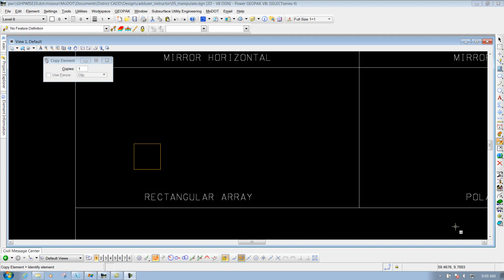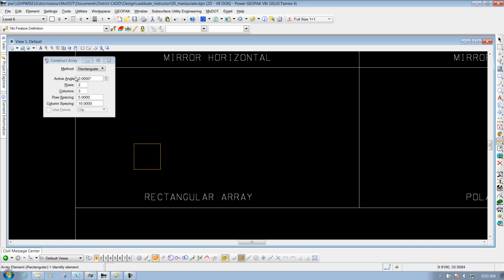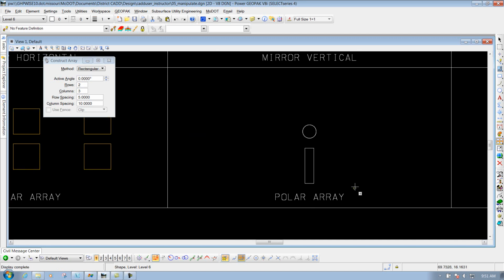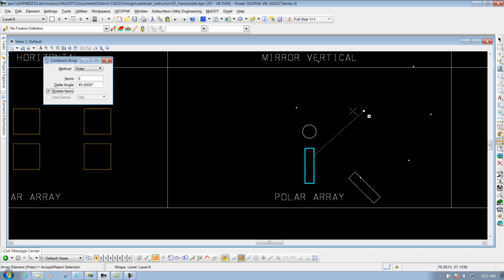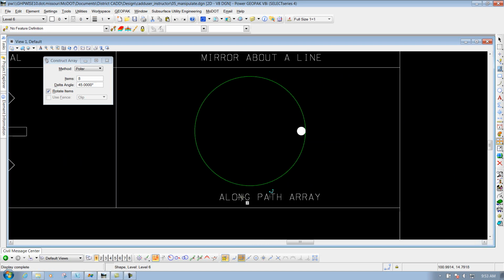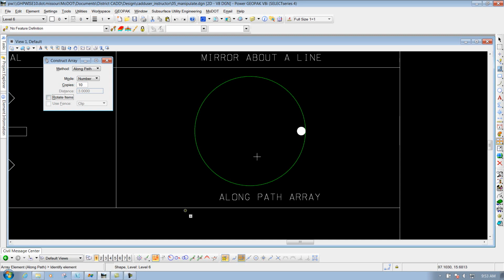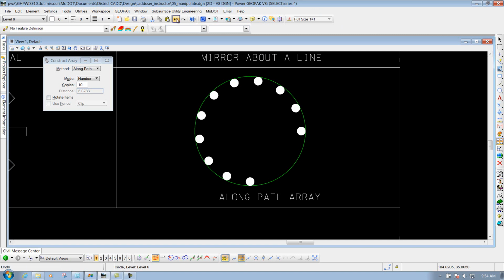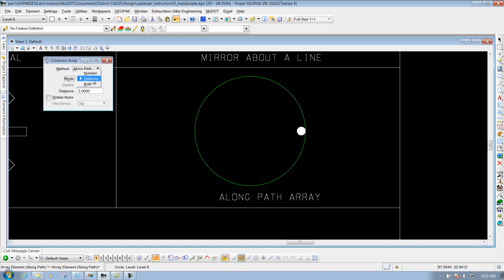MicrostationV8I SS4 7.7 Array